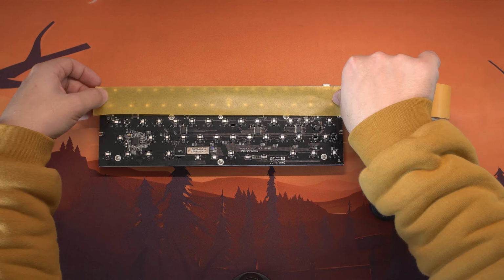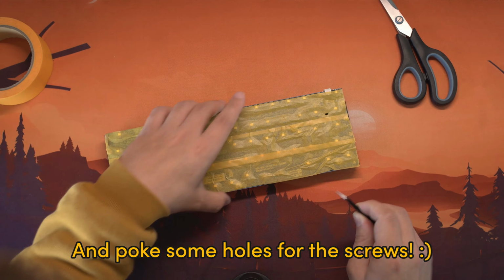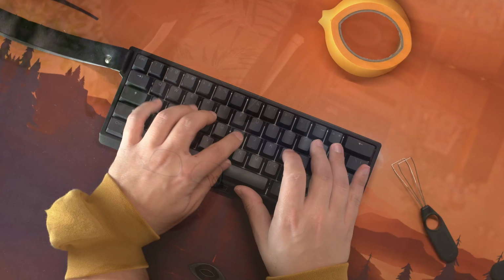60HE + Tape Mod: How does it sound?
Tape modding is in our opinion is the easiest and most rewarding mod you can do. Overall the tape mod makes your keyboard more poppy, but sometimes the results are neglectable. That's why we will be testing the masking tape mod in this video.

0:00 Intro
0:43 Stock / No tape
1:03 Lubed / No tape
1:20 Stock / 1 layer of tape
1:40 Lubed / 1 layer of tape
2:00 Stock / 2 layers of tape
2:20 Lubed / 2 layers of tape
2:40 Stock / 3 layers of tape
3:00 Lubed / 3 layers of tape
3:20 Stock - No tape vs 3 layers
3:35 Lubed - No tape vs 3 layers
3:45 Outro